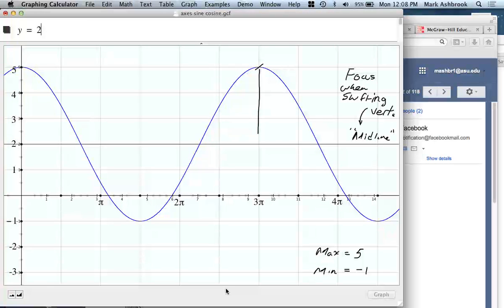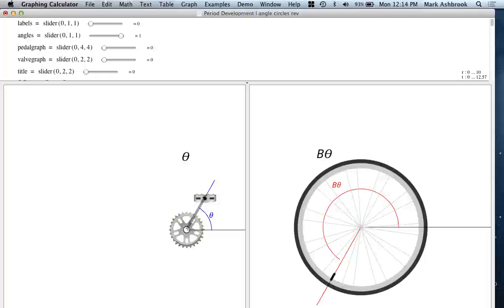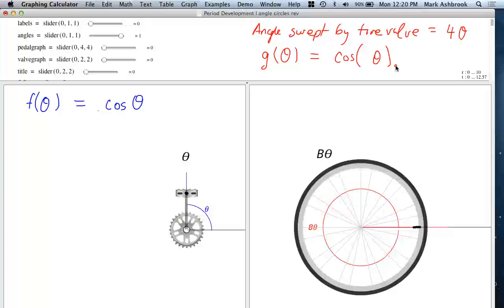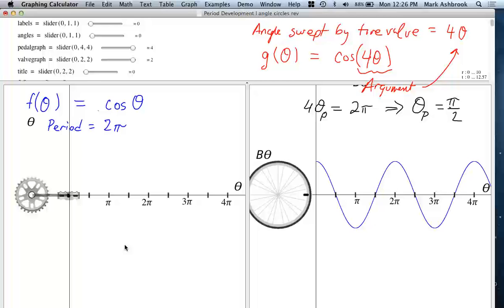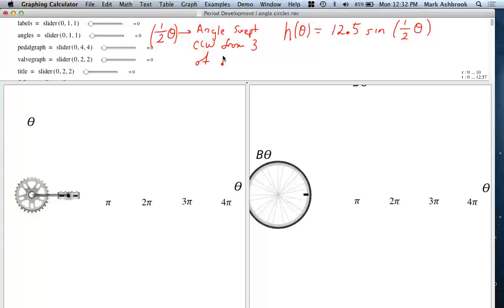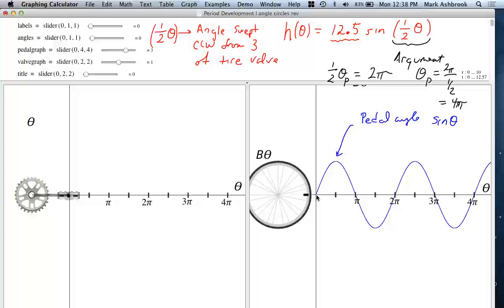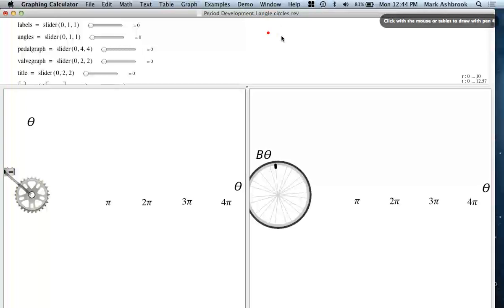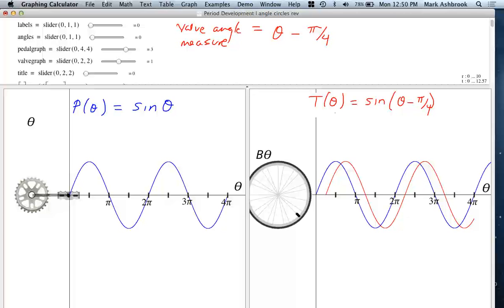MAT 171 Mon Nov 18: Bike Wheels, Inputs & Arguments